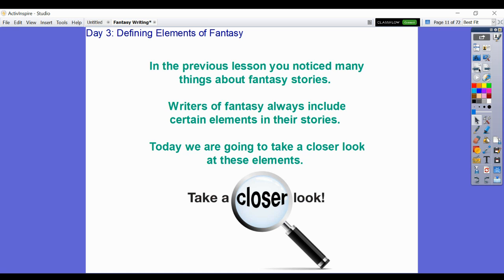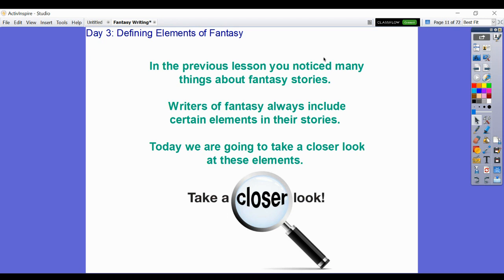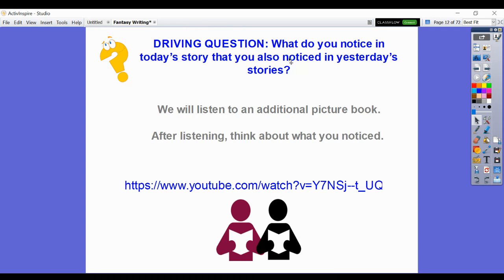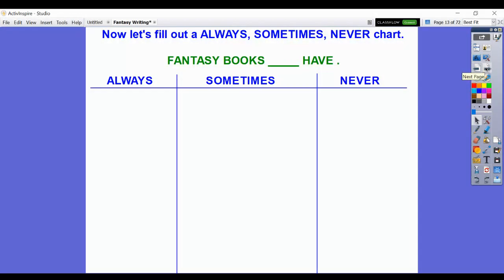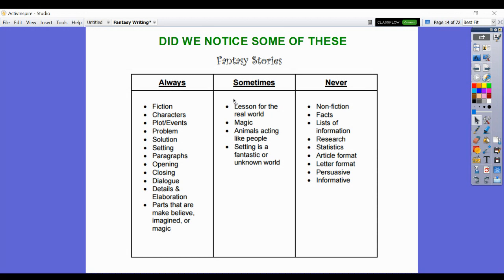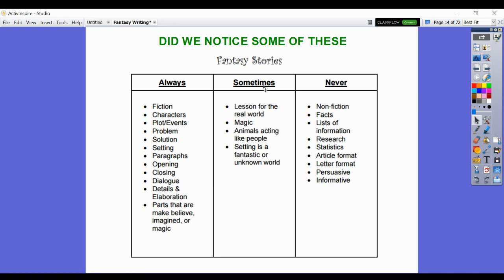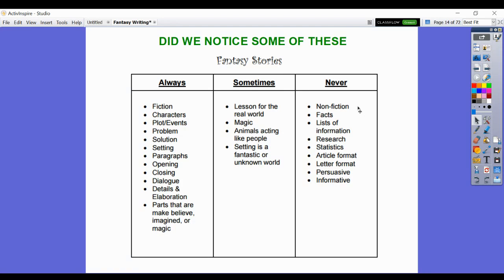Fantasy Writing - Day 3